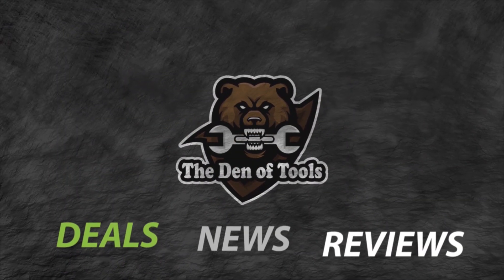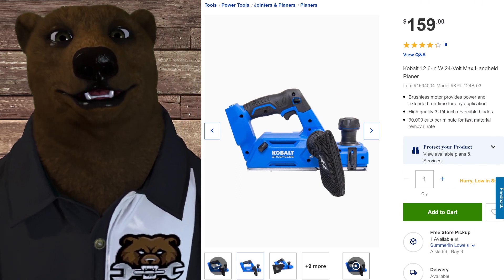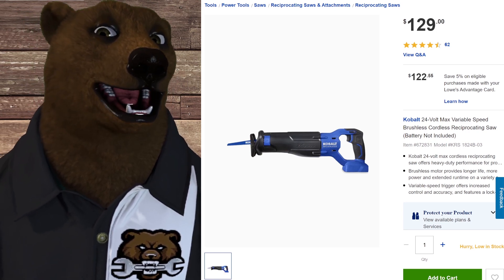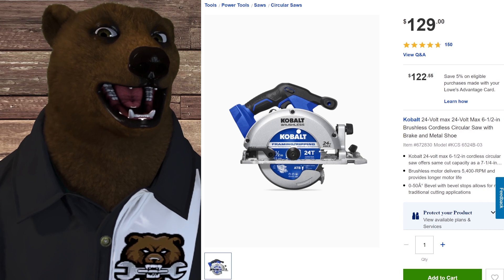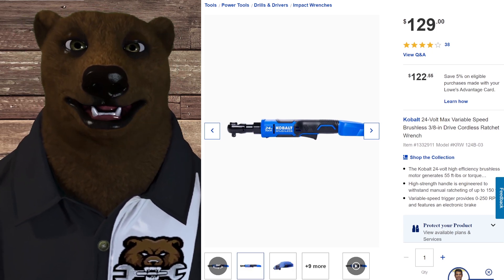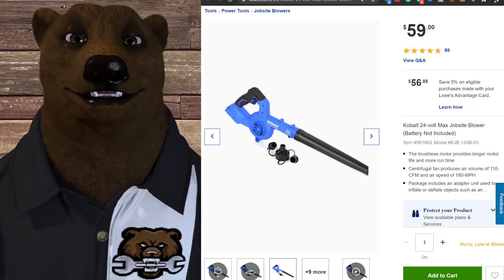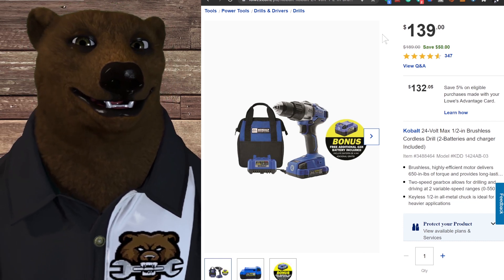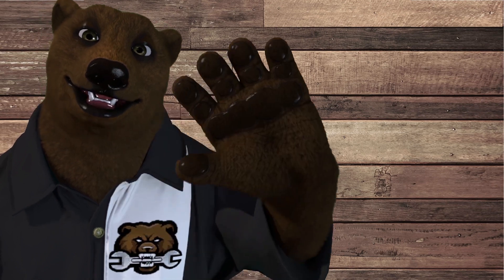Kobalt Days BOGO is On like Donkey Kong! (June 2021)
BitCoin: 3M3eH9Lyjo9XPjsUZ5LY9SWWeUJuCc4nqT